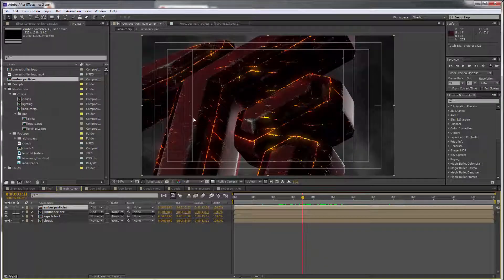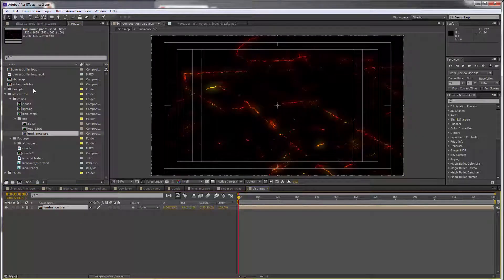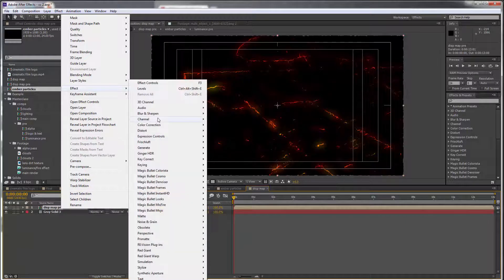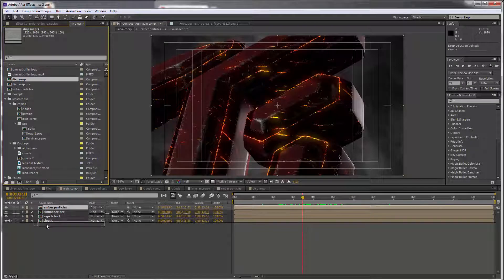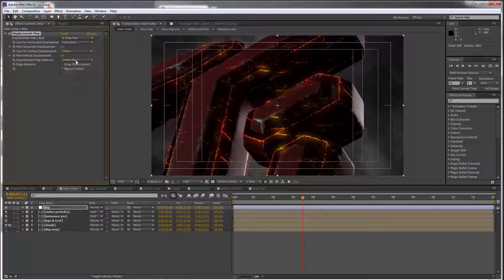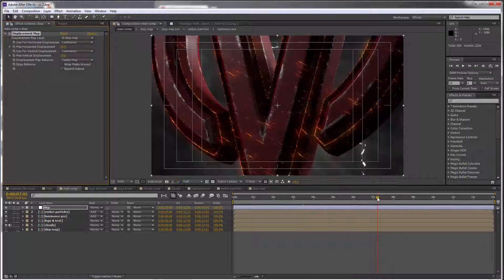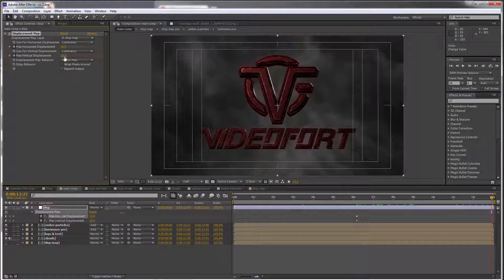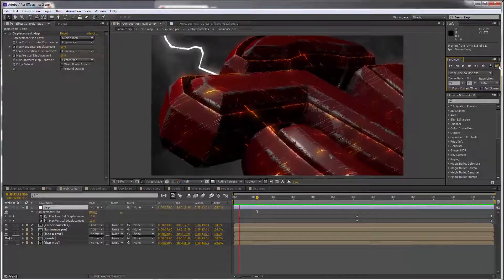VFX Master Class - Part 19C - Heat Distortion Effect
In Part C of Lesson 19, we combine the 'ambient/luminance' & fire ember particles layers to create a displacement map that can be used to mimic a heat distortion effect.